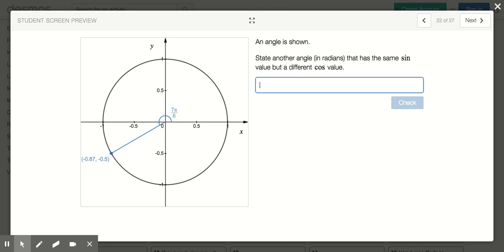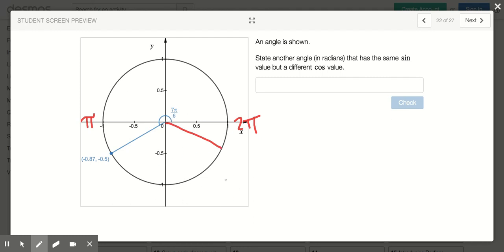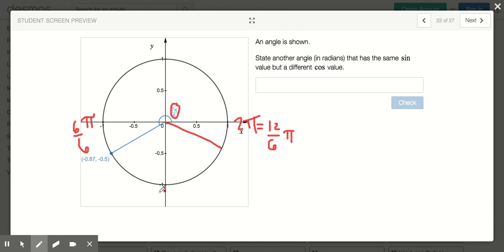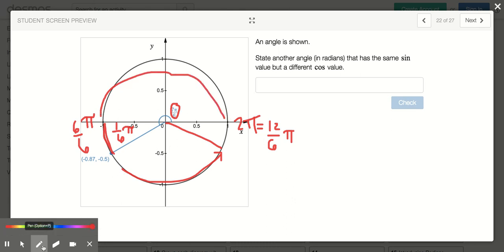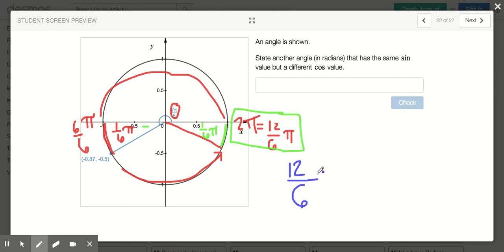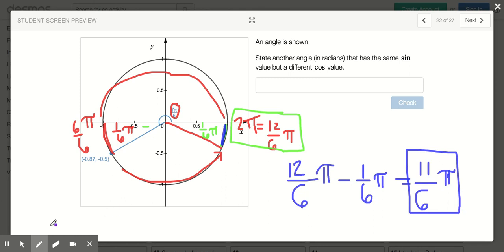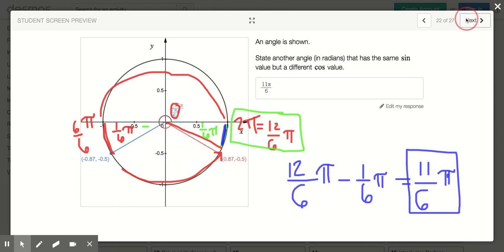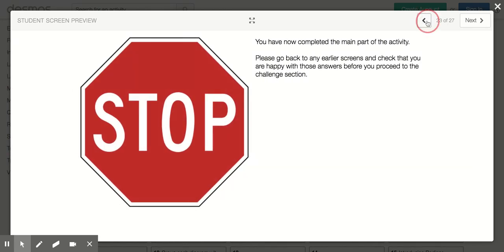Answers to Unit Circle Desmos Slide #22 - END